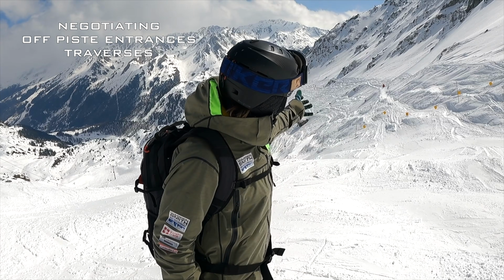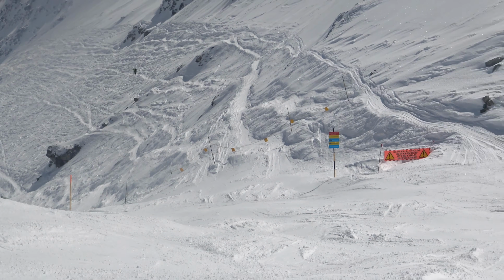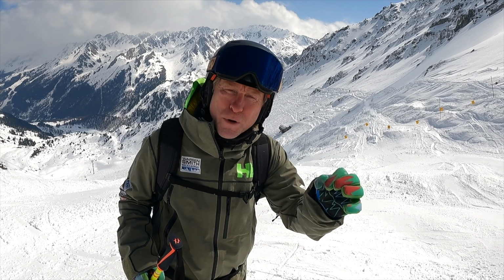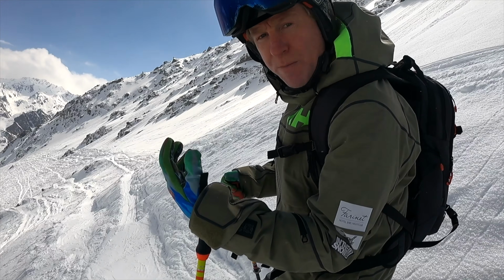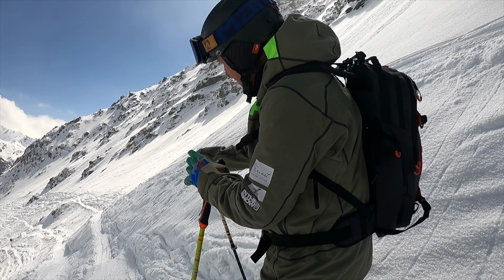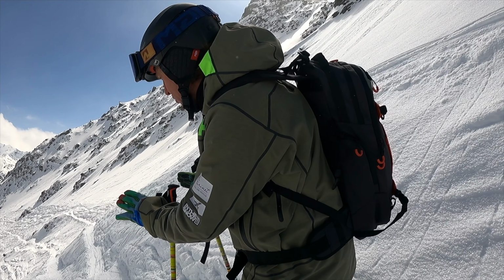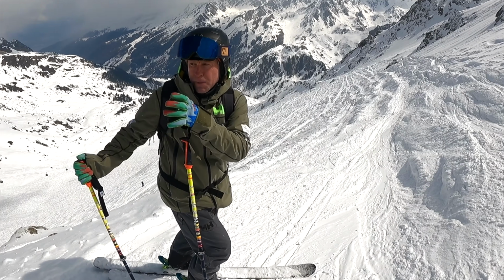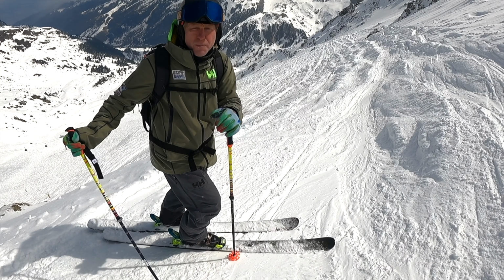Negotiating Off Piste Entrances - Traversing Basics